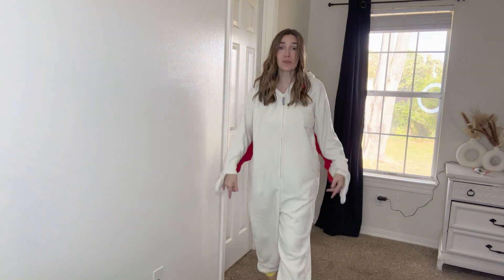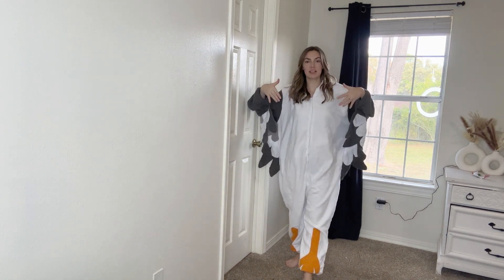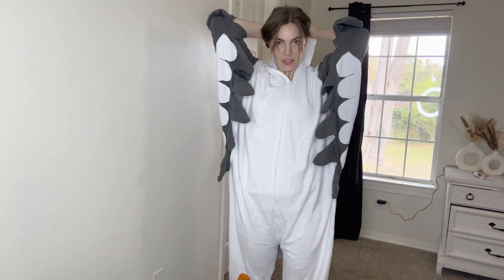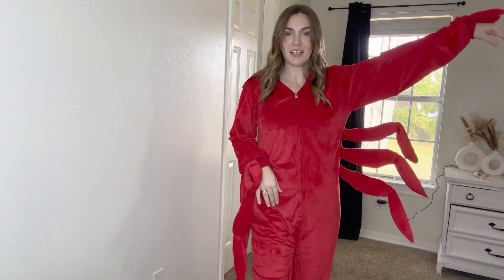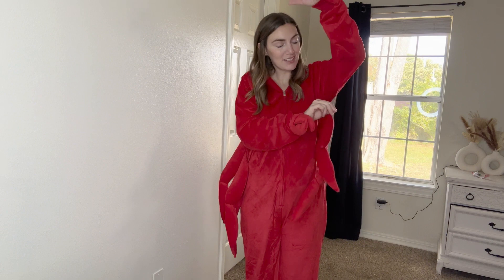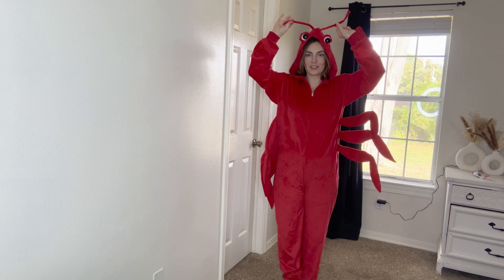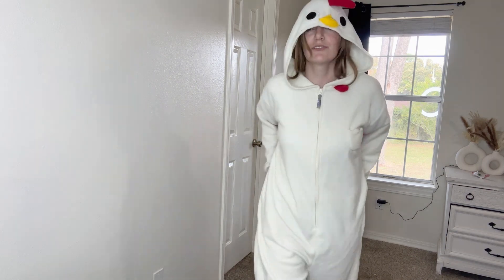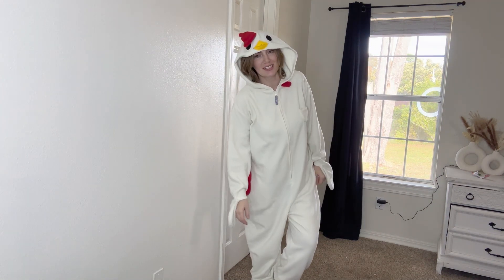Slim Fit Animal Onesie Review | Funzies Magic Costume Experience | Three Amazing Try On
Seagull (ad)
Crab (ad)
Chicken (ad)

Join me, Jasmine from "That ADHD Girls Reviews," on a thrilling adventure as I dive into the magical world of costumes! 🌟 In this video, I'm bringing you not one, not two, but three fabulous costumes that are sure to add a dash of whimsy to your Halloween festivities. Let's explore each enchanting outfit together:

 *Seagull* : *Animal Bird One Piece Pajamas*
Step into the world of cozy and cute with this Adult Animal Bird Onesie. Perfect for Halloween or any costume occasion, this onesie promises comfort and style. Watch as I unravel the details and showcase its unique charm. Get ready to embrace the spirit of your favorite feathery friend!

 *Crab* : *Rubie's Adult Comfy Wear Hooded Jumpsuit*
Discover the magic of easy costume fun with Rubie's Comfy Wear One-Piece Hooded Costume Jumpsuit. From the broad selection of costumes and accessories, Rubie's brings fantasy to dress-up! I'll delve into the features of this hooded jumpsuit, highlighting its playful design and ease of wear. Let the costume adventure begin!

*Chicken* : *Slim Fit Adult Onesie - Plush Fruit Costume by FUNZIEZ!*
Get ready to bring out your wild side with the Slim Fit Adult Onesie from FUNZIEZ! This plush fruit Halloween costume is a perfect blend of comfort and fun. Join me as I explore the slim fit design, the lovingly stitched face details, and the added charm of a removable baby chick. It's warmth, coziness, and a whole lot of fruity fun!

🎭 *Why Watch?*
Whether you're gearing up for Halloween, a costume party, or just some playful moments at home, these costumes are a must-see. I'll provide insights, sizing details, and share why each costume is a unique addition to your collection.